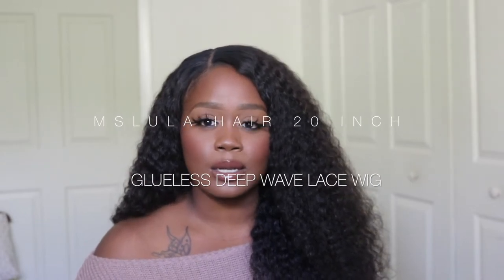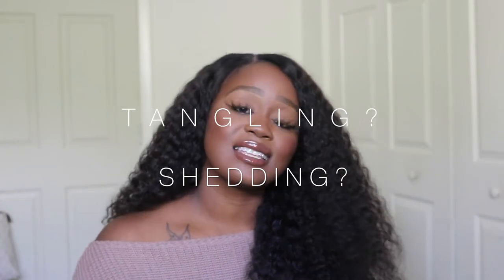Ms Lula Glueless Deep Wave Lace Wig Update | Mslula.com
H A I R:

MsLula 360 Deep Wave Lace Wig
Glueless Unit
20 inches

I N I T I A L  R E V I E W  V I D E O:

·Hair: Mslula  360 Pre-plucked with baby hair all around Deep Wave lace front wig
·Length: 20''

O T H E R:
Editor: iMovie